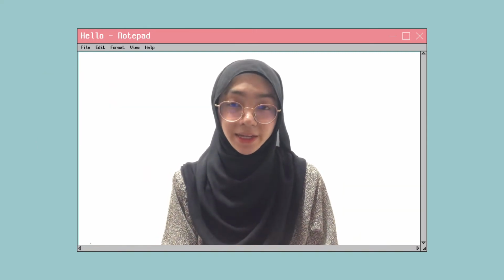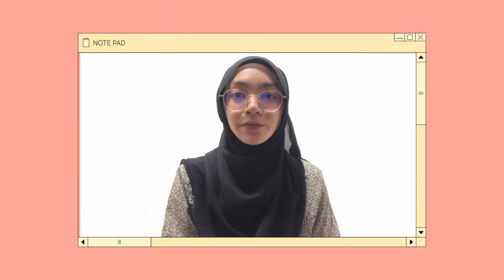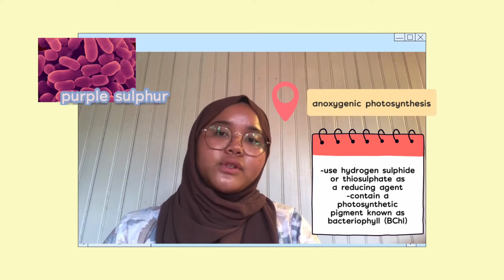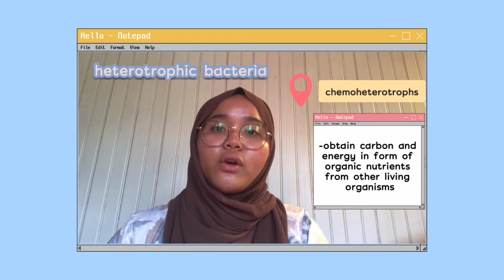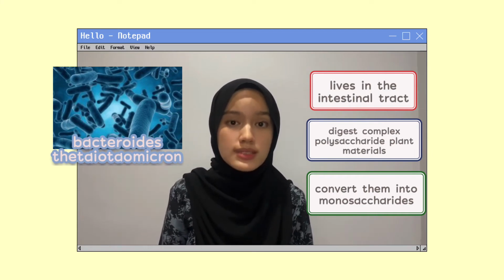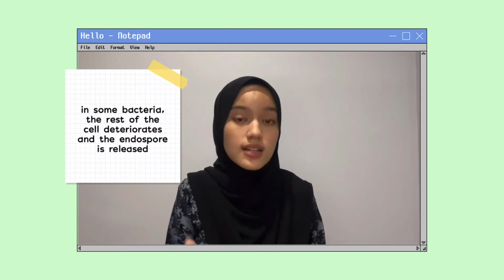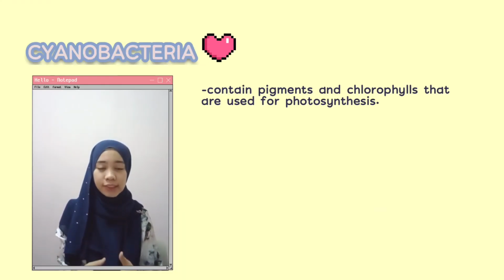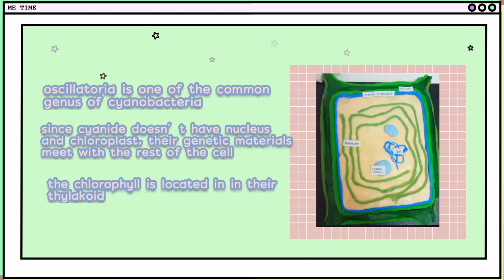TOPIC 20.3- BACTERIA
Group members:
-Nur Ayisha Binti Mohd Shafi (AS12929)
-Adibah Binti Suhaimi (AS13082)
-Anis Yasmin Binti Hafizan (AS12536)
-Umie Nur Aishah Binti Jamal (AS13174)

Credits:-
Visuals : links provided at the end of the video